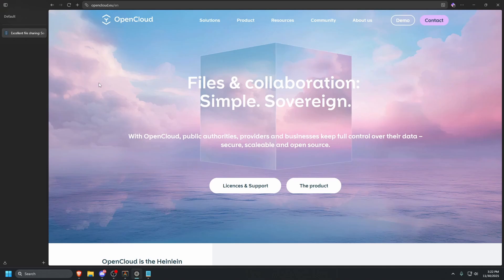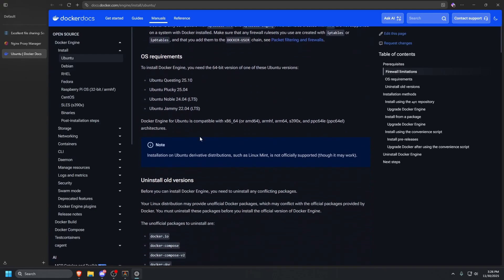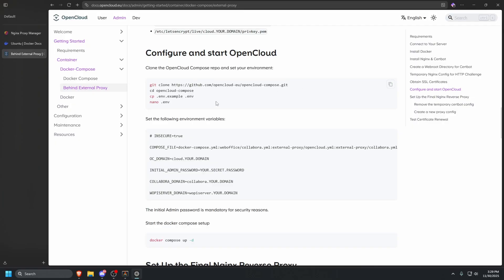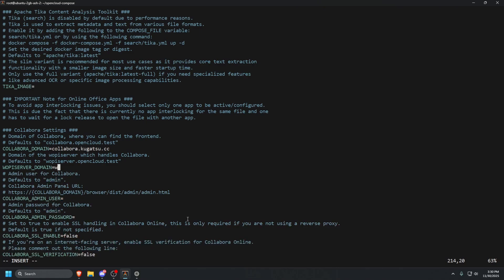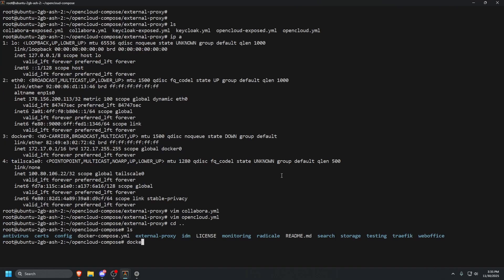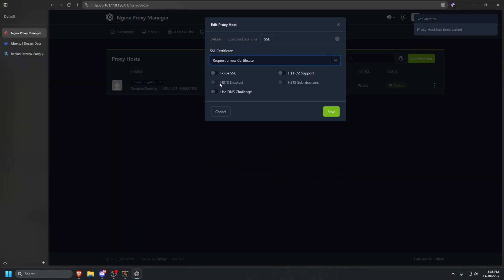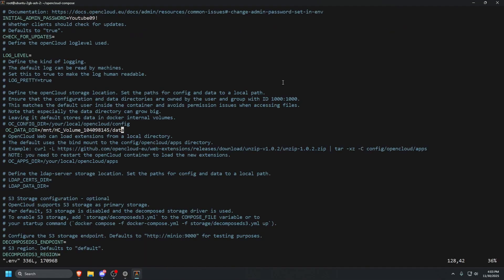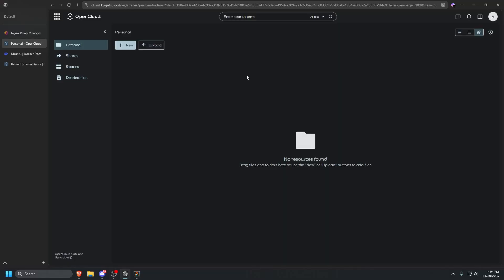Self-Hosting Your Own Cloud! (OpenCloud Setup)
In this video, we're going to walk through self-hosting OpenCloud. OpenCloud is an open-source file-sharing and collaboration platform designed as a faster, modern alternative to traditional cloud solutions, giving you total ownership of your files. We will go beyond a basic setup by showing you how to access the Web UI, secure access with a reverse proxy and SSL certificate, and setting up a designated mount for your data.